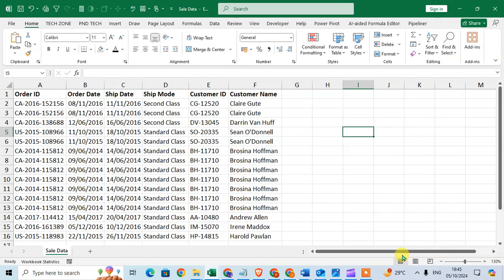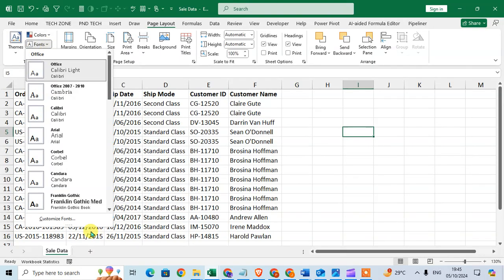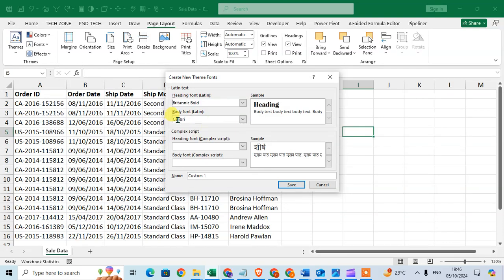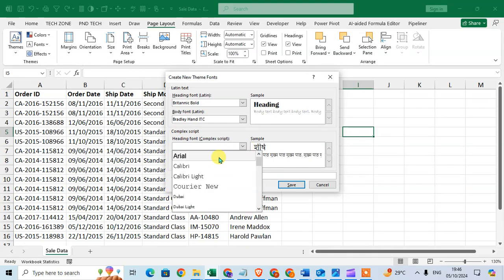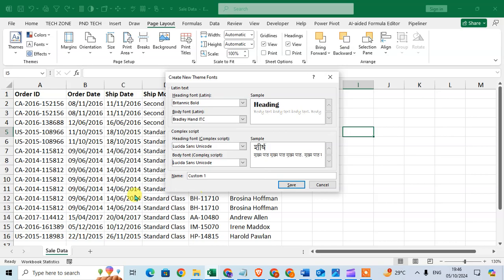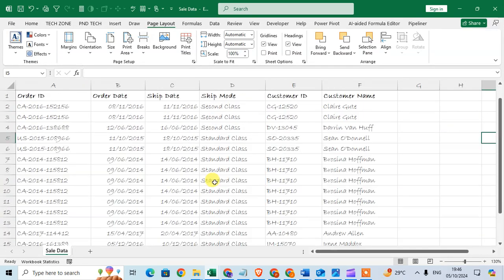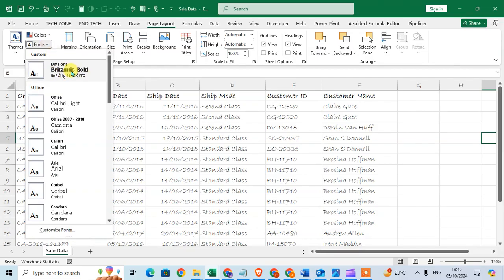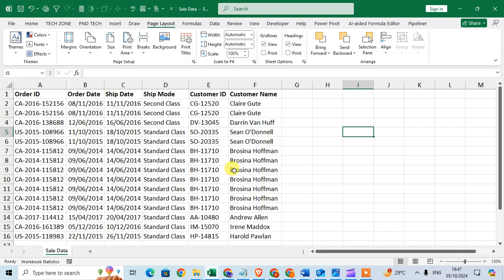How To Customize Font Themes in Excel | Excel Tutorial : Personalize your font themes Easily.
"In this video, we will learn how to customize the font theme in Excel. You will see how to change the heading and body fonts, as well as set custom fonts for Latin and complex scripts using the Page Layout tab.

I’ll guide you step-by-step to create your own custom font and apply it across your Excel sheet.